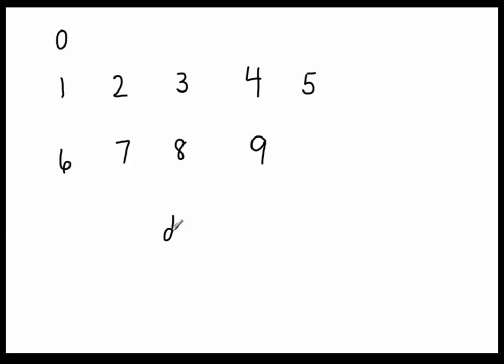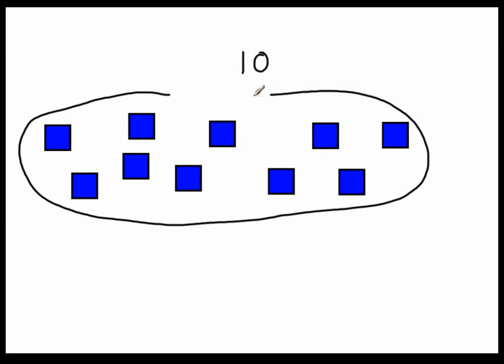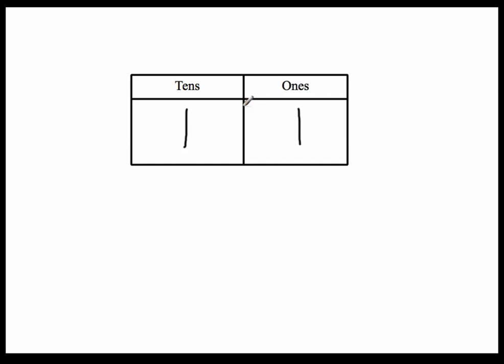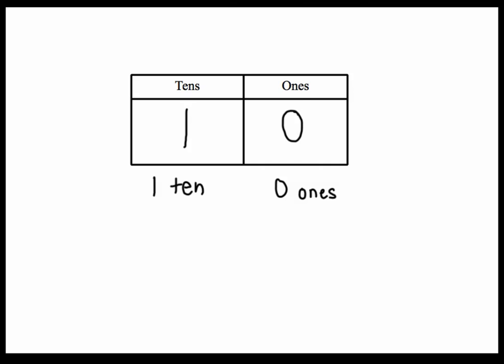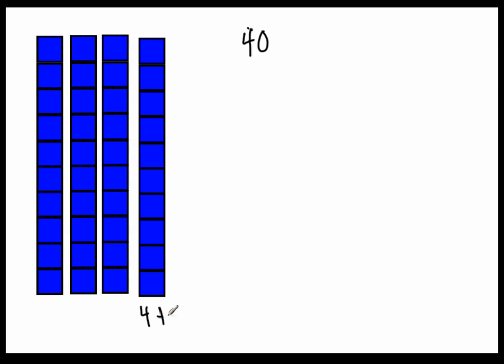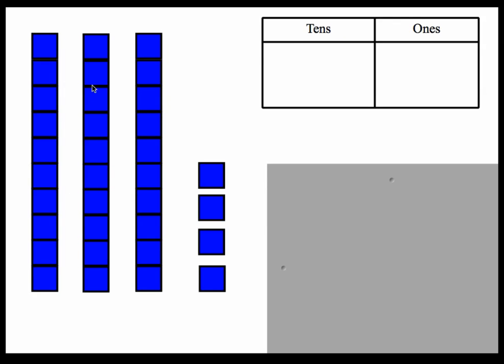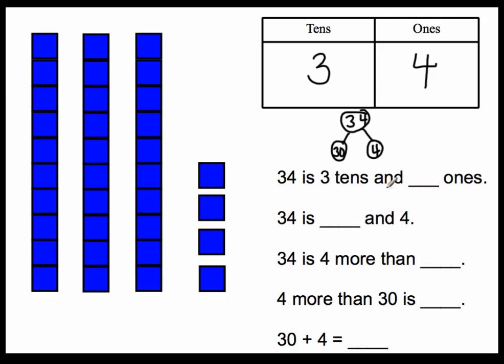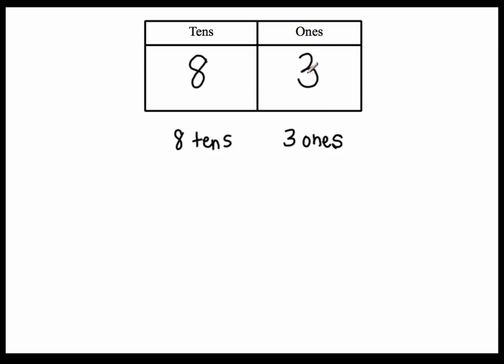1.NBT.2 - Understanding Tens and Ones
I DO NOT monetize my videos.

In this Singapore math lesson, Mr. Almeida explains the concept of tens and ones.  This video helps to develop the beginning foundation for place value standard 1.NBT.2 in the Common Core.